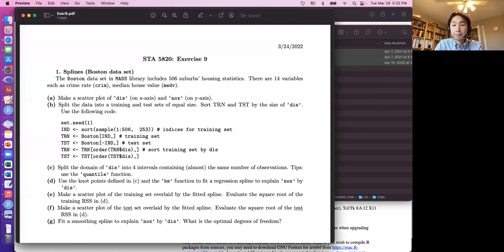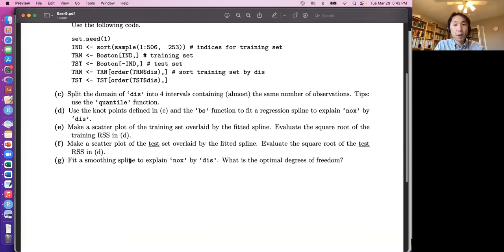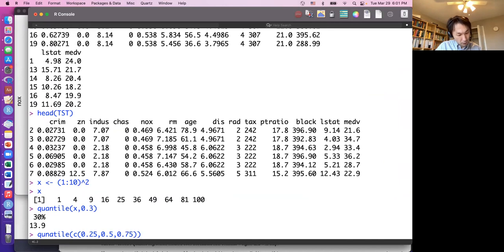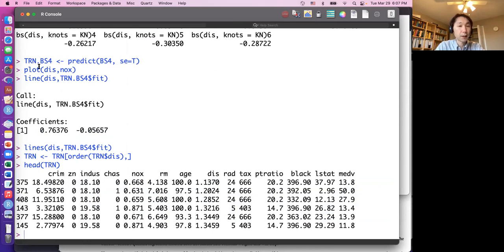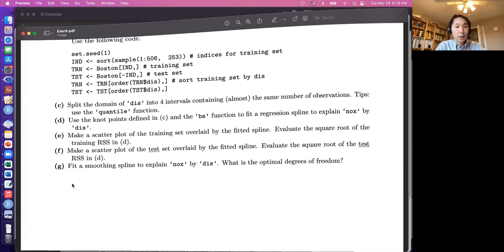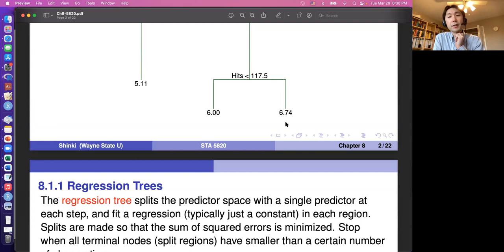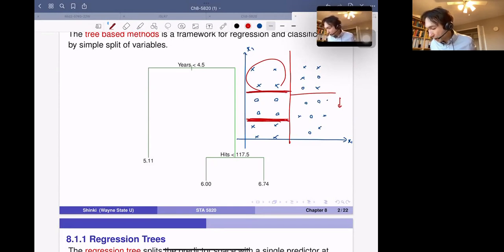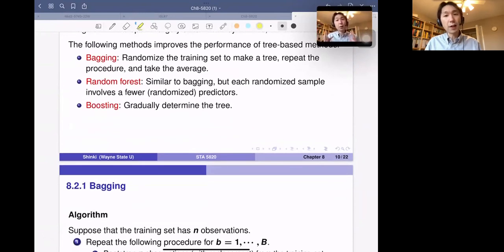Lecture 3/29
Exercise 9 (splines)
Chapter 8.1 Regression Tree (Slides 1-9)
Do quizzes by Thursday 3/31.